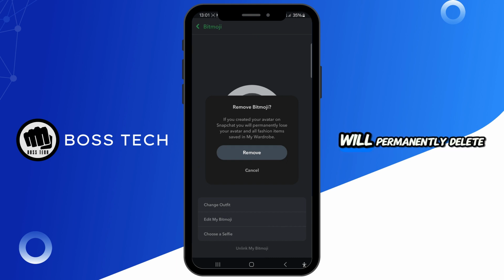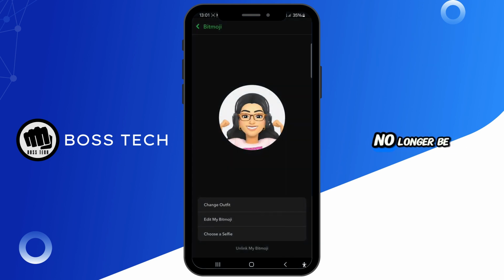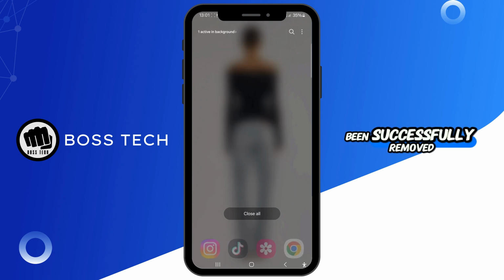How to Delete Snapchat Avatar (Bitmoji) in 2025 | Step-by-Step Tutorial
Want to remove or delete your Snapchat avatar in 2025? This easy tutorial shows you how to unlink and delete your Bitmoji from Snapchat, reset your profile avatar, and go back to the default Snapchat ghost. Works on both iPhone and Android. Perfect for Snapchat users who want more privacy, a fresh start, or simply don’t want a Bitmoji linked to their account anymore.

Timestamps:
0:00 Introduction
0:10 How to Delete Snapchat Avatar